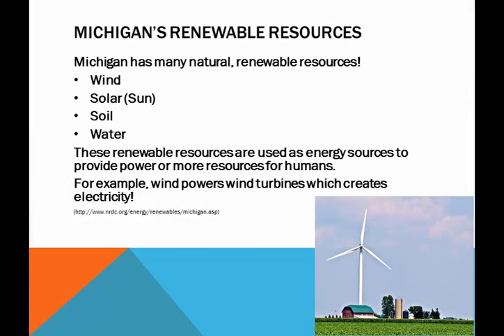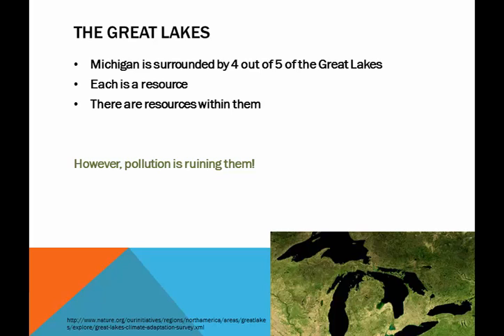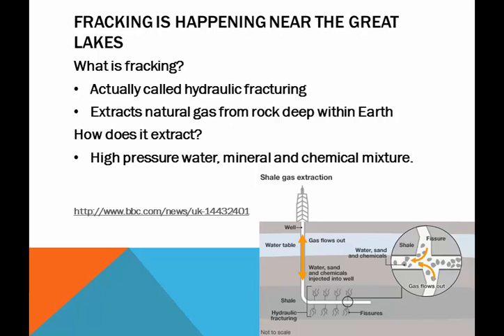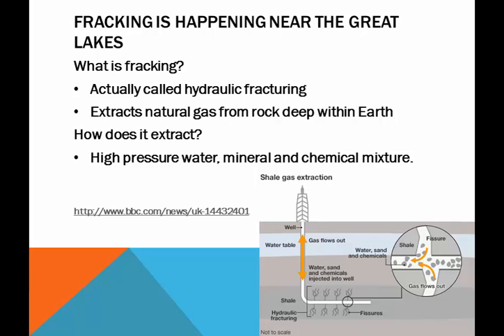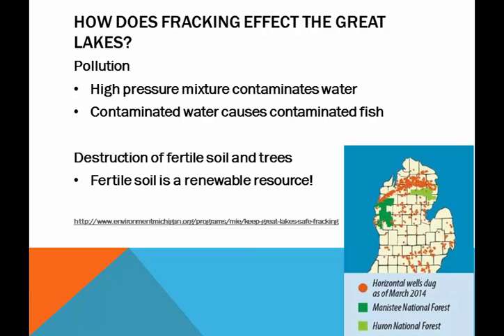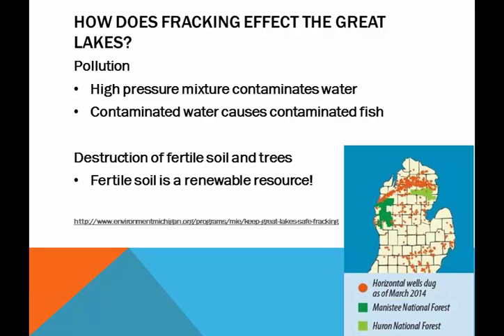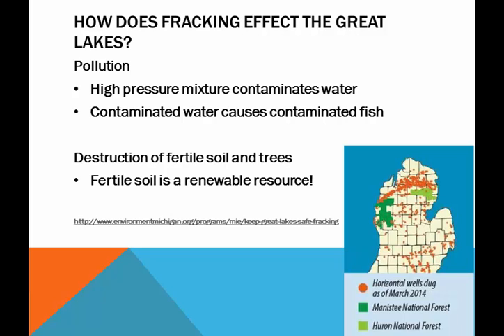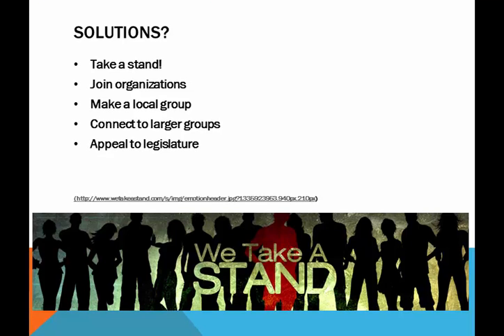Renewable Resources and The Great Lakes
EDMT 330 Module 5/6 Assignment
By Sarah Hoover Fall 2014